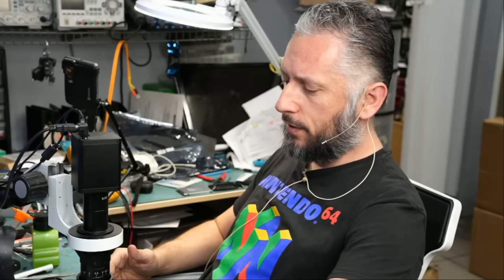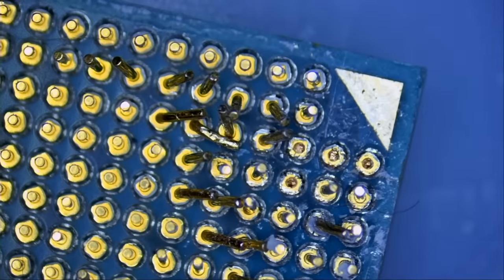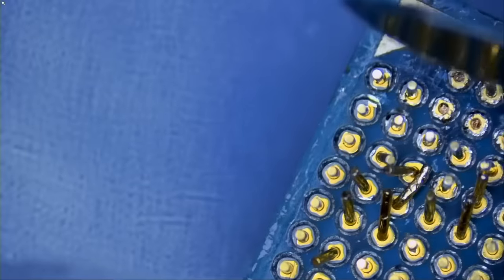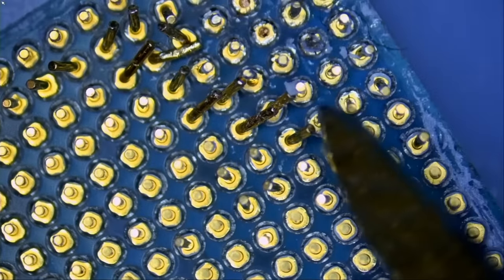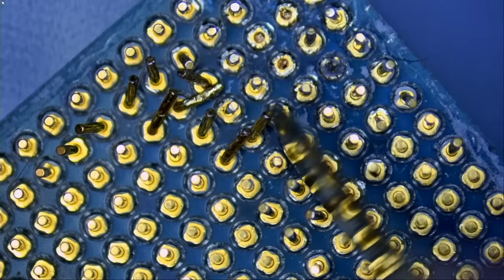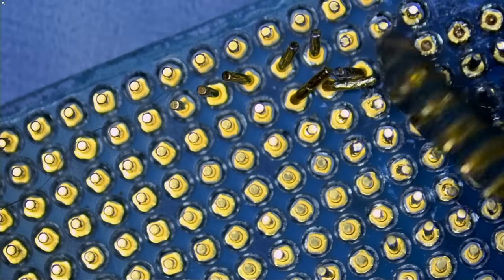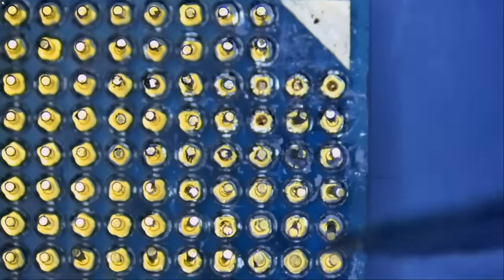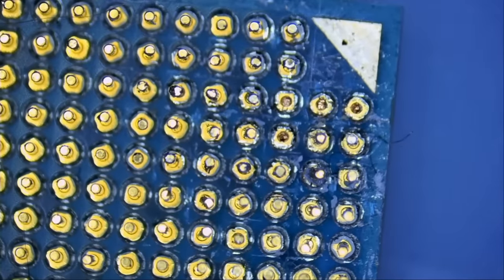Ryzen 3900x CPU repair - Bent And Broken pins.